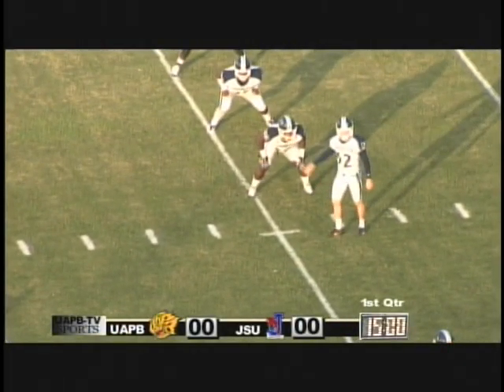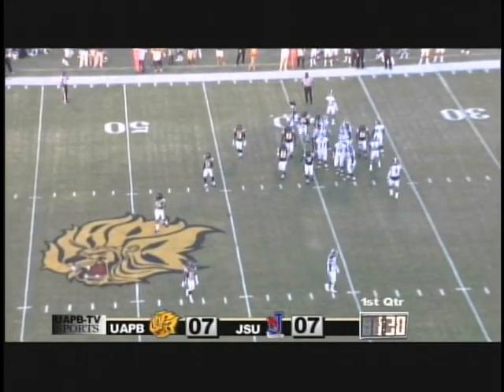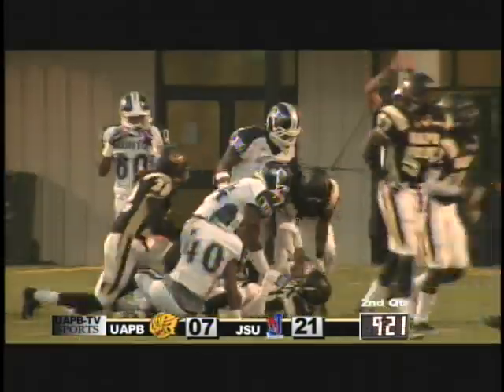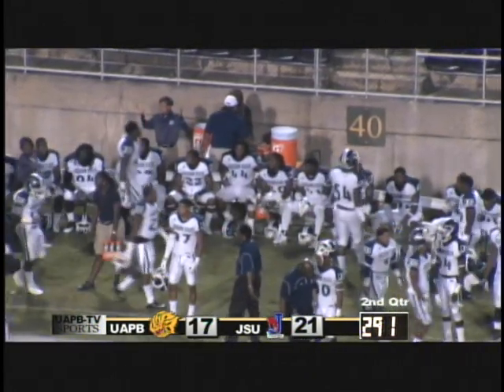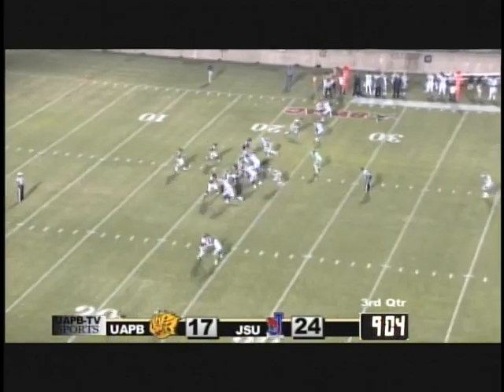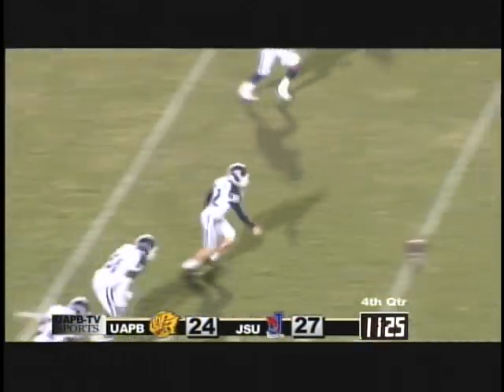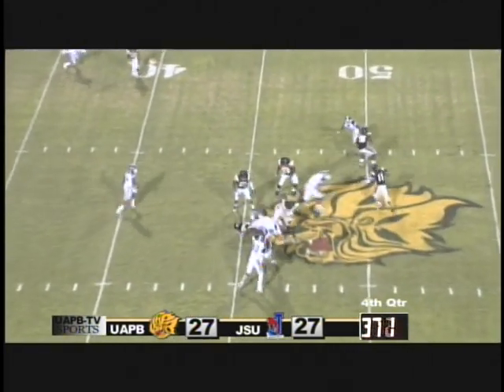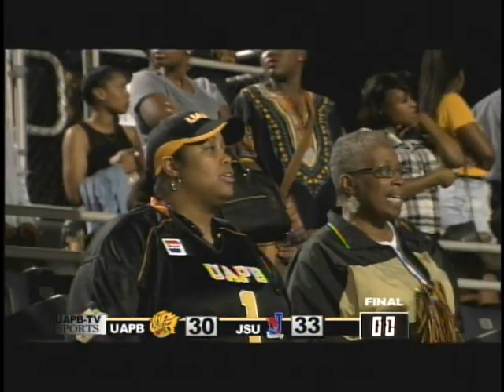Golden Lion Football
Directed by Randy Kelley
UAPB vs. JSU 9/27/14